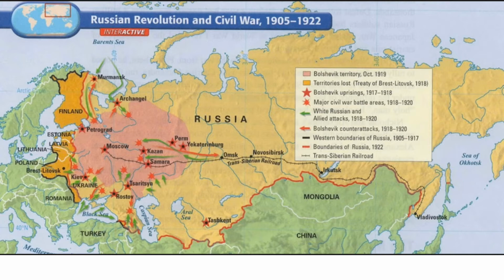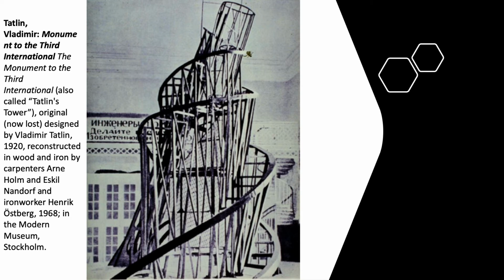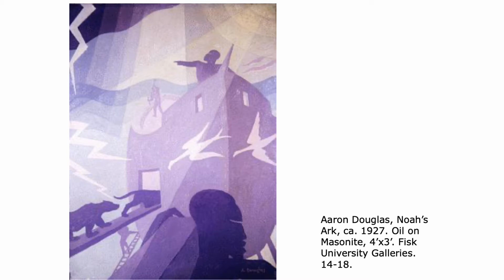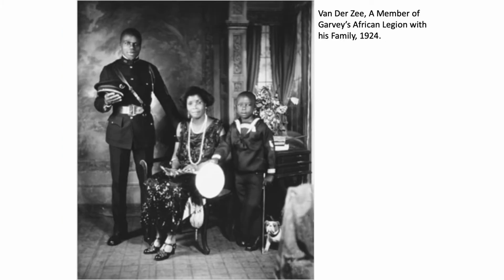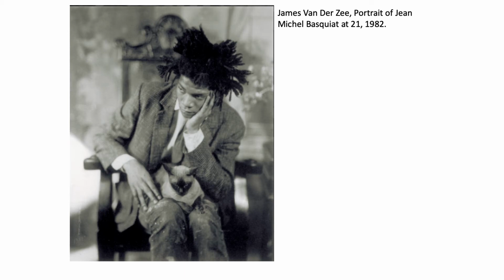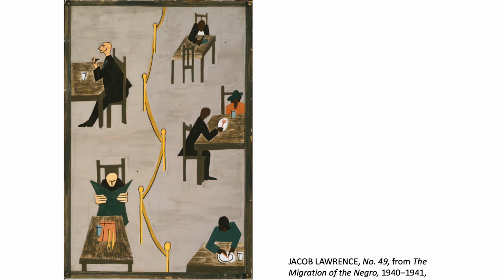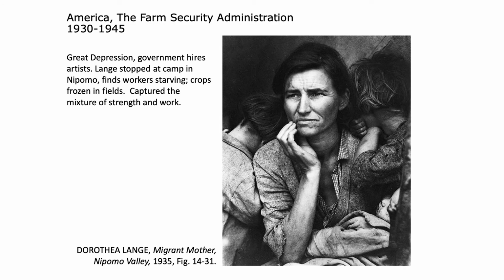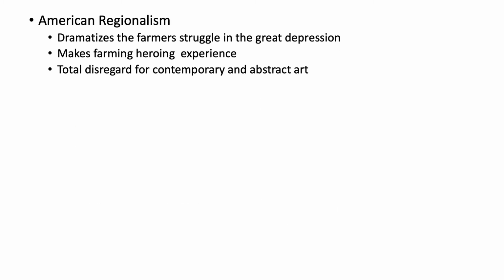CCAD UNIT 1B